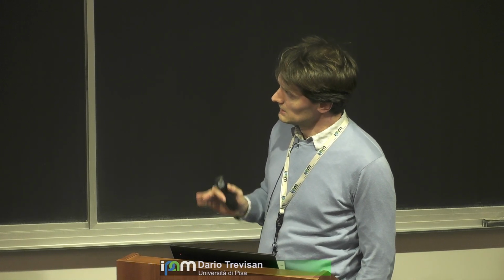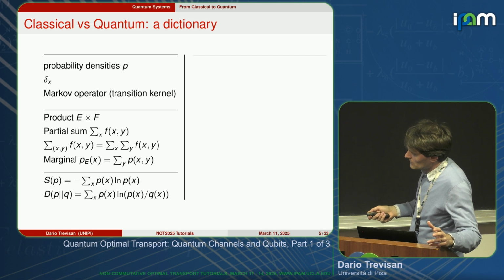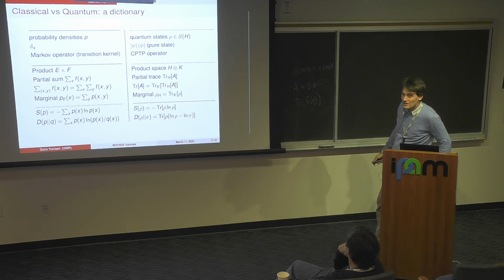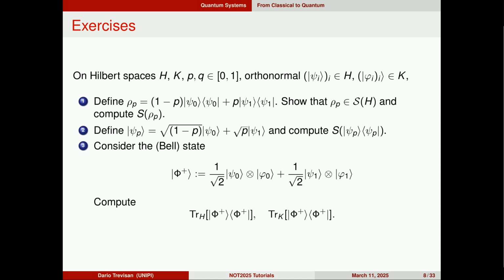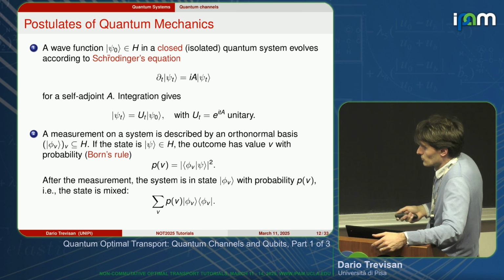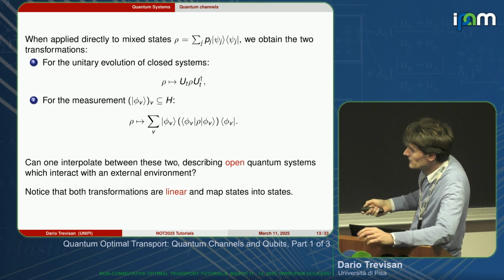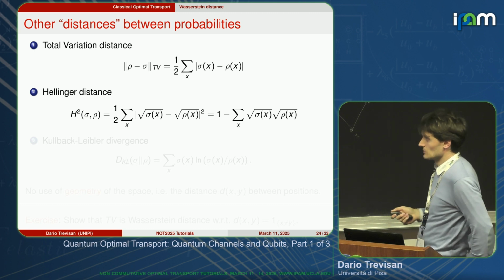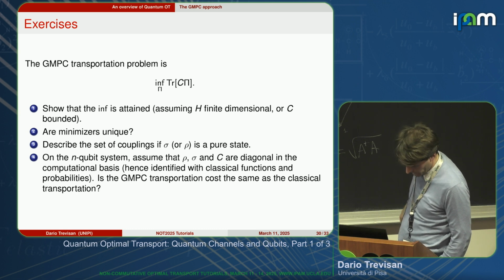Dario Trevisan - Quantum Optimal Transport: Quantum Channels and Qubits, Part 1 of 3 - IPAM at UCLA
Recorded 11 March 2025. Dario Trevisan of the Università di Pisa presents "Quantum Optimal Transport: Quantum Channels and Qubits, Part 1 of 3" at IPAM's Non-commutative Optimal Transport Tutorials.
Abstract: The focus of this tutorial is on two approaches on quantum optimal transport: one based on quantum channels as generalized transport plans, the other based on the notion of Hamming-Wasserstein distance of order 1 on multiple-qubit systems. The material will be presented in an elementary manner, with a focus on the finite-dimensional setting and examples.